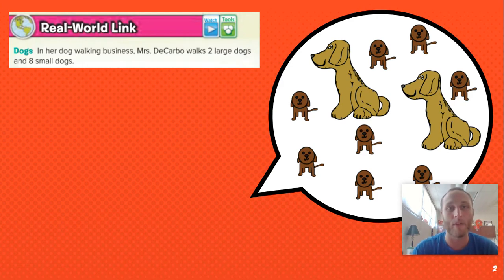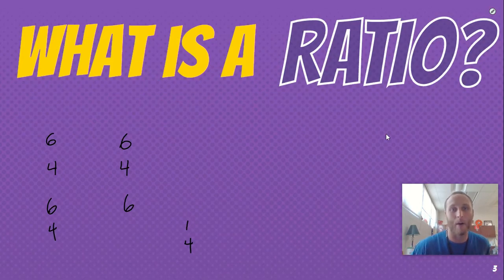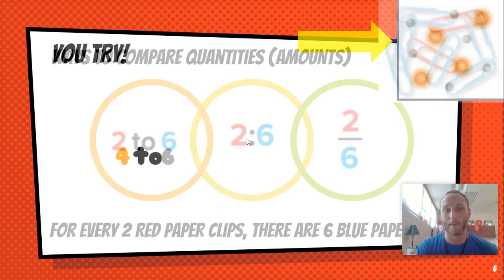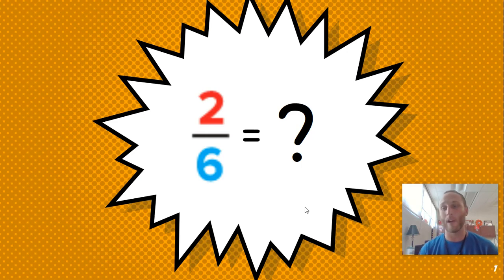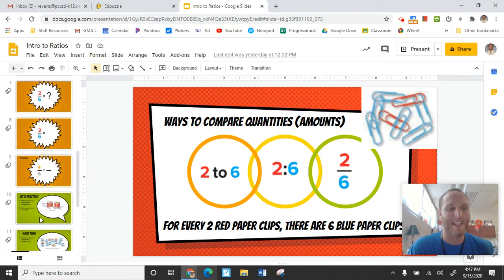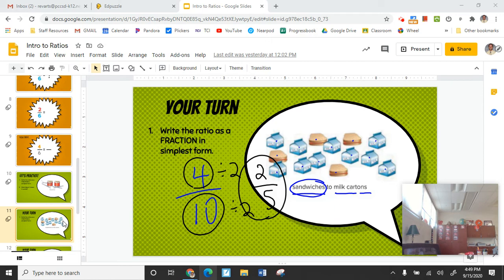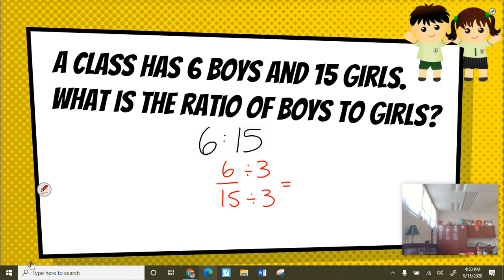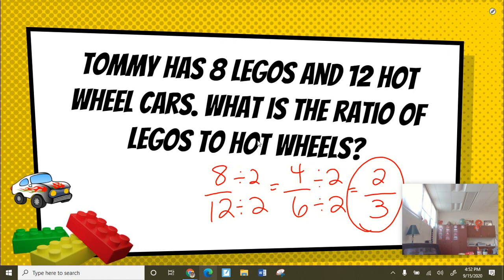Intro to Ratios